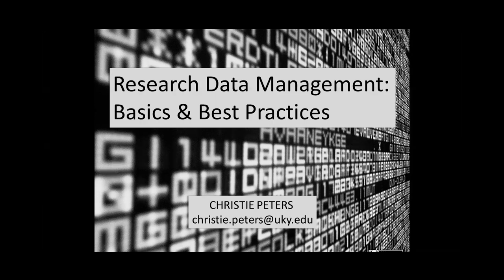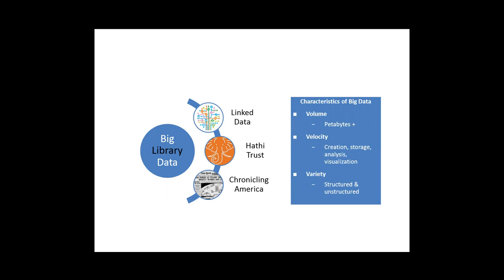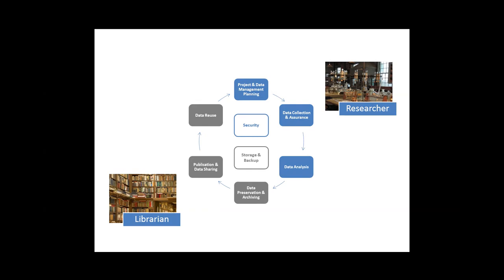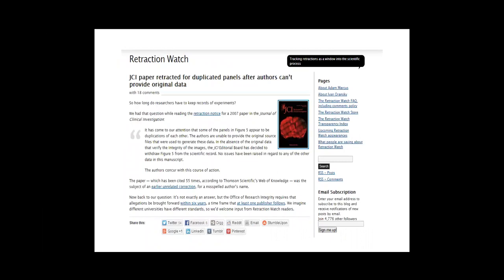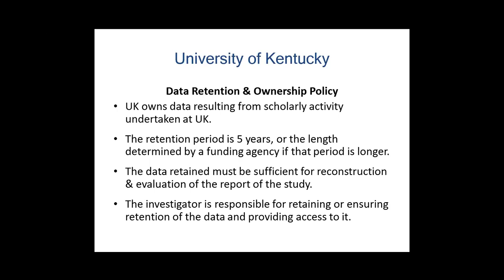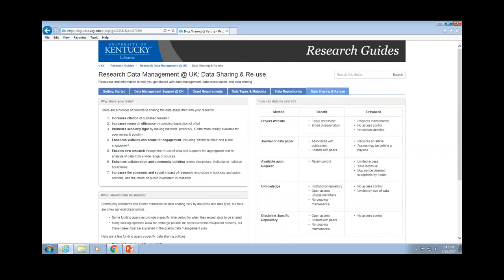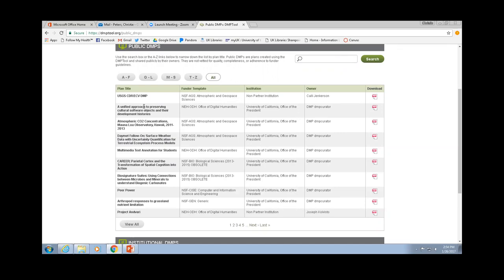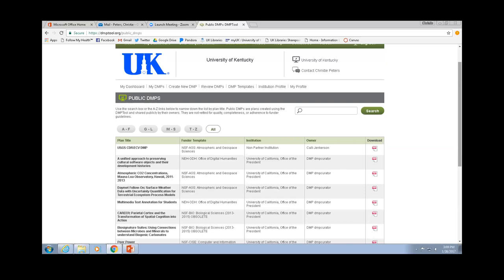Data Management Basics and Best Practices | Data Science Basics 2023